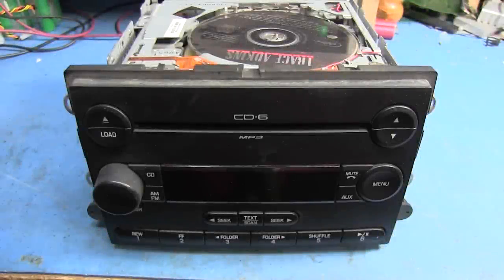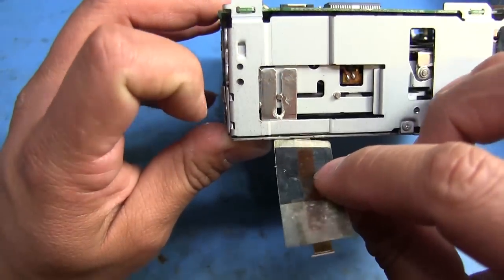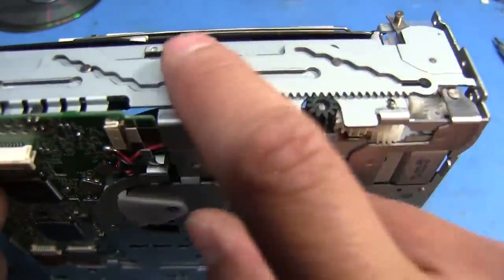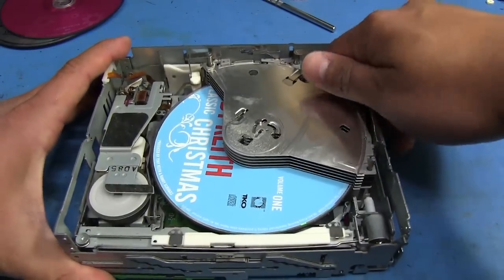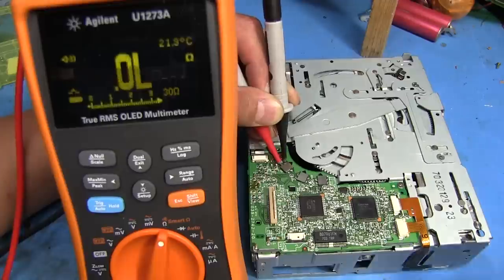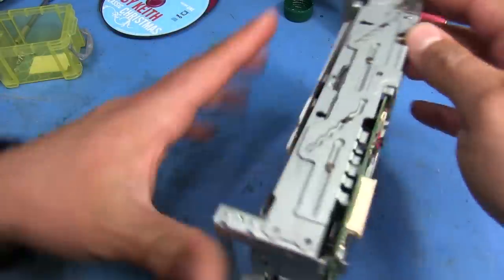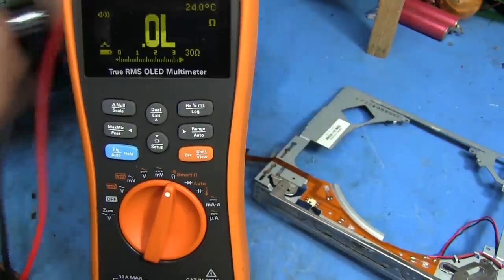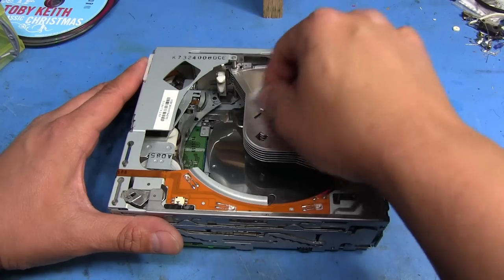TWB #5 | Let's fix it! Jammed In-dash Ford 6 CD Changer Repair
Jammed CD changer? No problem! Let's get it playing some jams again!